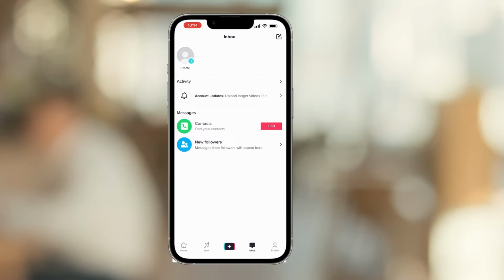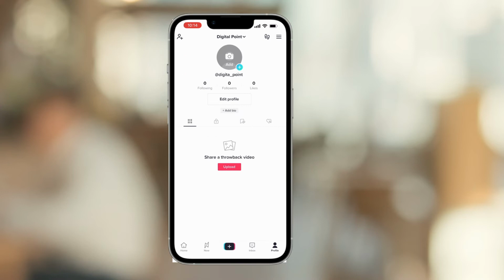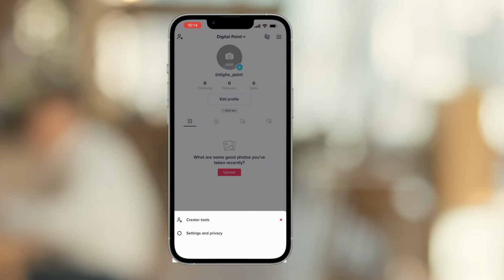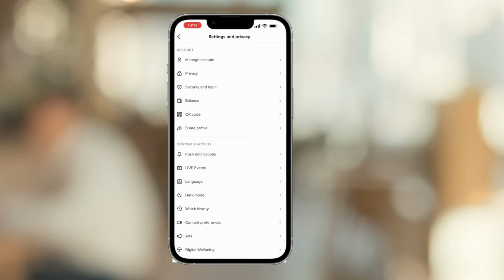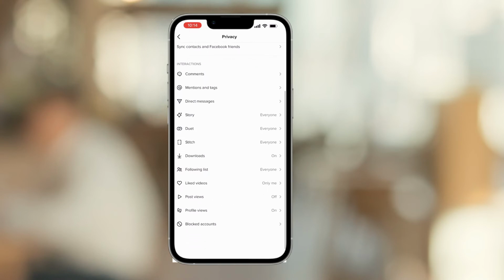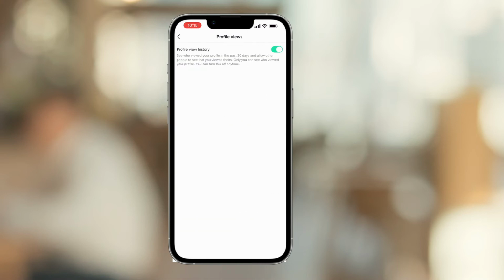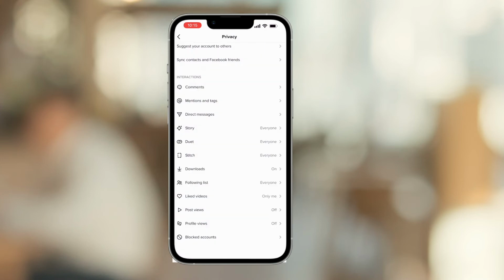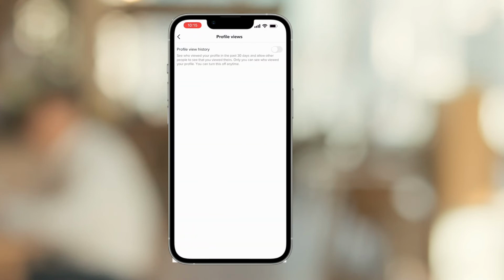How to Turn On Profile Views for TikTok in 2022 - Beginner's Guide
Profile views allow you to see who has viewed your TikTok account.